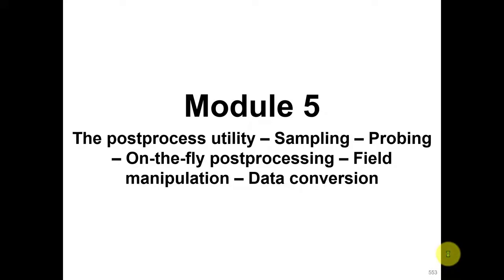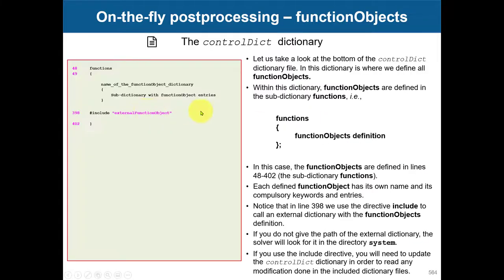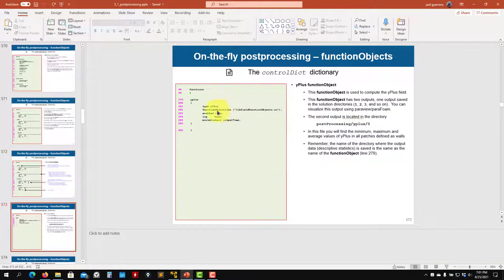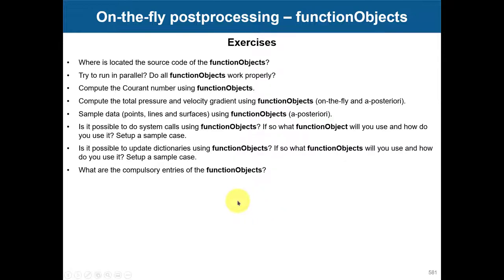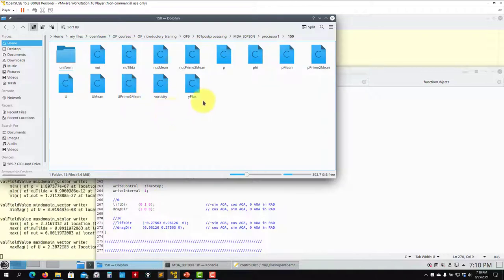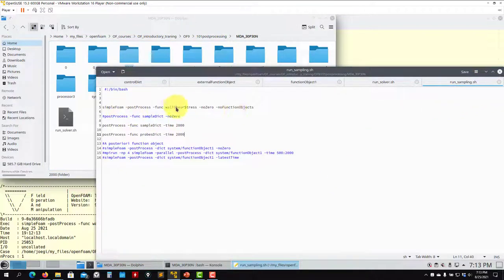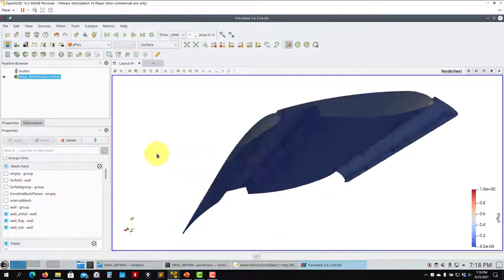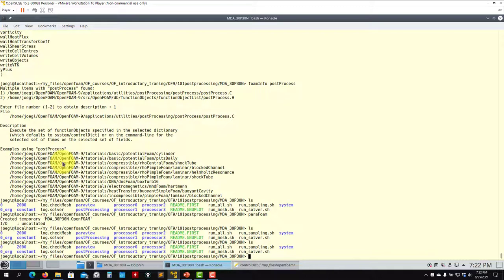5.1 Module 5 - Qualitative and quantitative post-processing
5.1 Module 5 - Qualitative and quantitative post-processing

All about functionObjects
On the fly post-processing